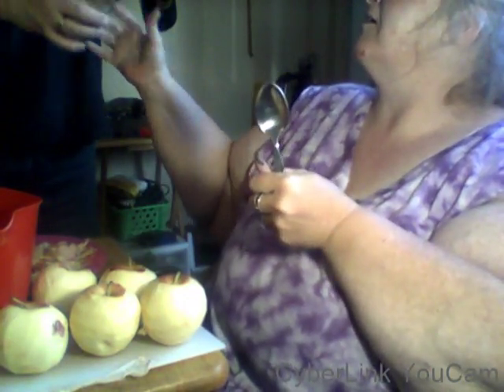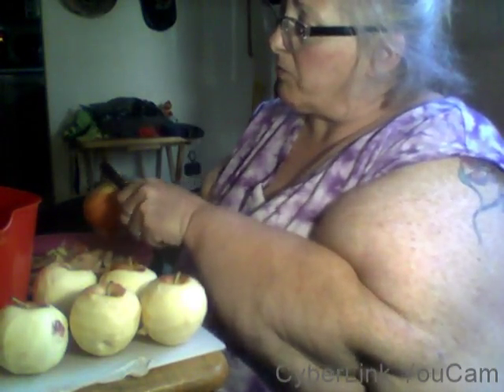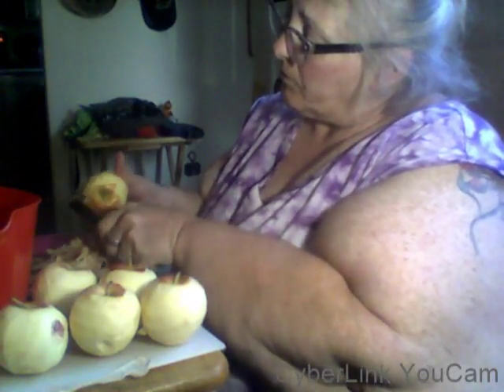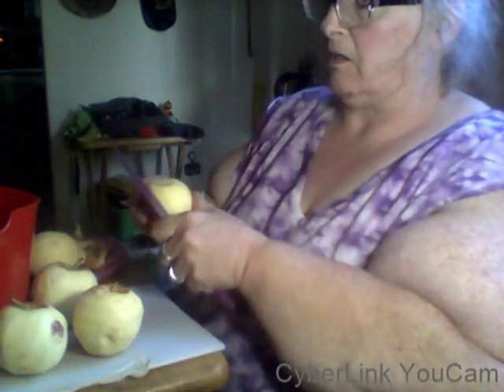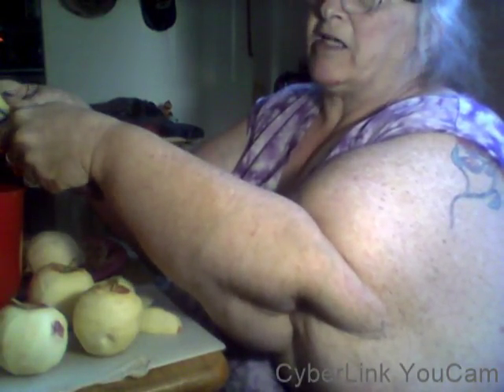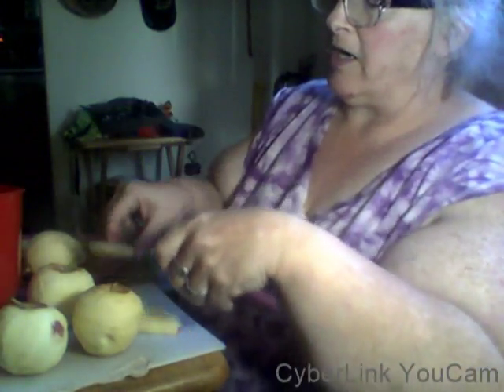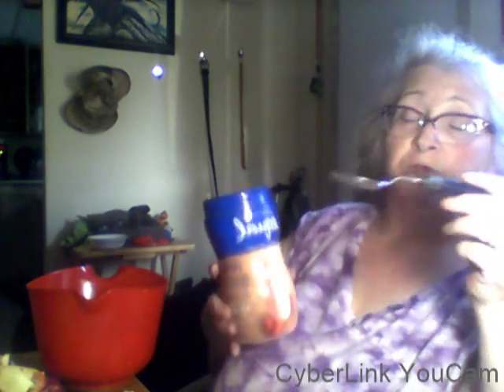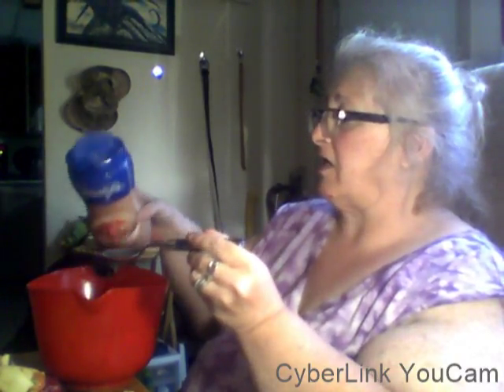HOW TO MAKE MICROWAVE APPLESAUCE ~ HERE YOU GO ANGIE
We are now on our 13th state which is RHODE ISLAND for "Hats For 50 States".

I am a artist and craftier living in Florida but was born and raised in Wyoming. We moved to Florida over a year ago to enjoy a happier and healthier life. I decided that I wanted to help spread some love throughout the United States and started "Hats for 50 States". I loom knit stocking caps/hats and each month a new state organization receives my hats to give to those that need them. To let them know that people do still care. I am happy to accept any type of knitted, crocheted, or loom knitted items made from you. Thank you again to everyone who donates any amount of type of yarn, or hats. Together we are all making a difference.

We are now on our 12th state which is Ohio for "Hats For 50 States".

1st state was Washington. Socks and Soups
2nd state was Arizona. Flagstaff Shelter Services
3rd state was Alaska AWAIC Abused Women's Aid In Crisis
4th state was Idaho .Aid for Friends
5th state was Montana .Mountain Home Montana
6th state was Maine. Preble Street Org. in Portland Maine
7th state was Oklahoma. City Rescue Mission in Oklahoma City, OK
8th state was Michigan .- Human Arc in Lansing, Michigan
9th state was Texas Family Gateway Center, Dallas TX
10th state was Wyoming .Rescue Mission, Casper Wy
11th state was Alabama .FIRST LIGHT, BIRMINGHAM, AL
12th state was Ohio Open Arms
13th state is Rhode Island

I PLAN TO DONATION TO ONE STATE EACH MONTH, THEN MOVE ON TO THE NEXT. ,,,,,,,,,,,,,,,,,,,,,
ALWAYS HAPPY TO TAKE DONATIONS OF YARN OF ANY KIND, TO MAKE MORE HATS TO DONATE.

NEW ADDRESS IS:
Theresa Heide

My Etsy shop is : SimplyTweeBeings

Fun-loving couple who moved here to Florida after living in Wyoming for most of our lives. We lived full time in a RV park in a RV for 21 months. Now we are moving into a nice mobile home, and feel so very blessed.l Keeping it real just like if you were sitting here with me. Please join me, have some tea or coffee.